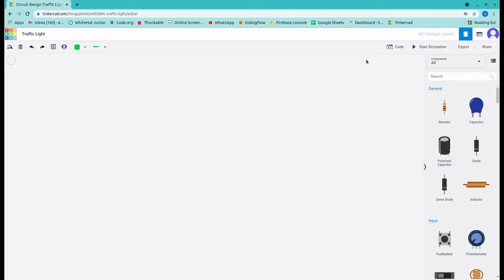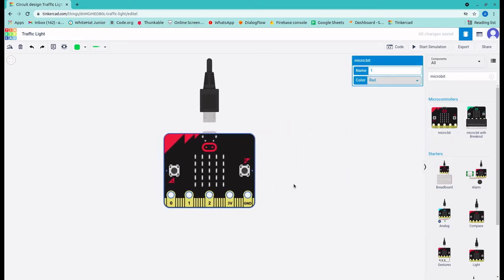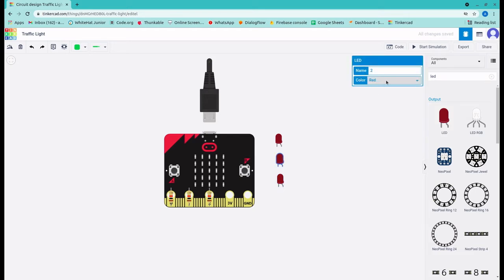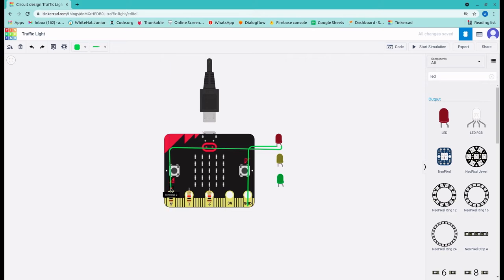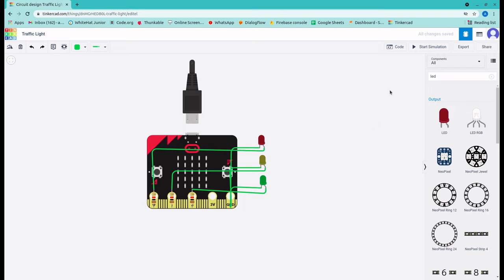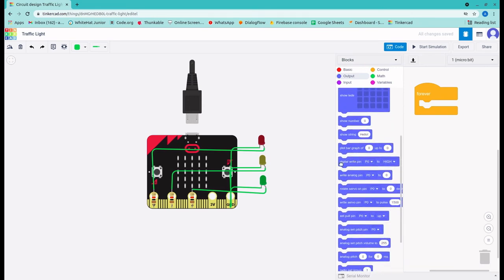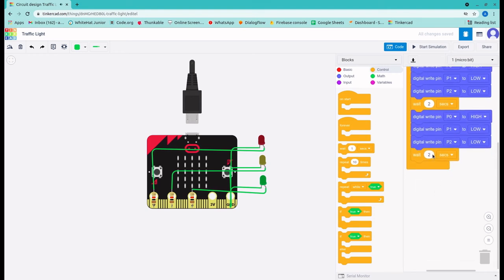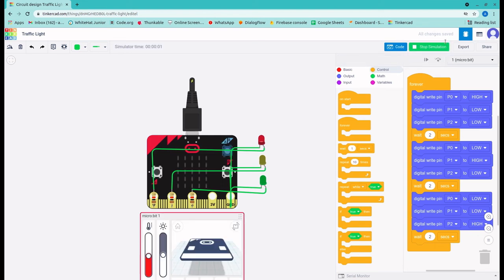Traffic light | Circuit | Tinkercad | Tech Programmer Adarsh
Hi , guys
This is my new video.